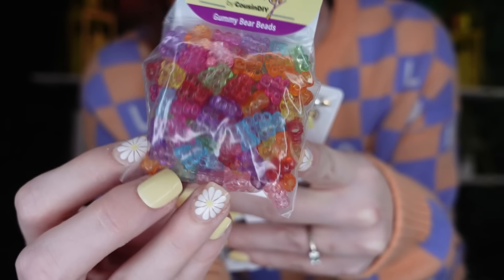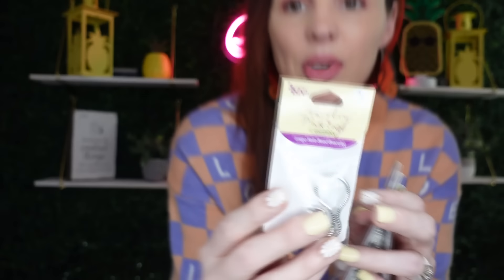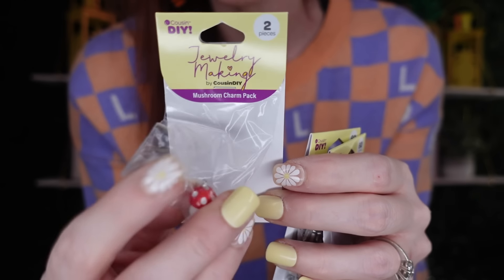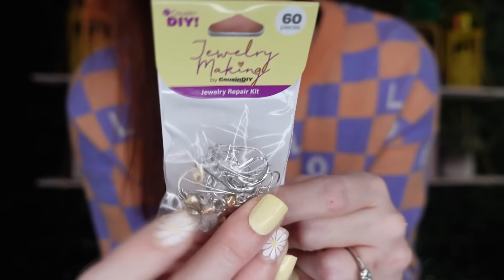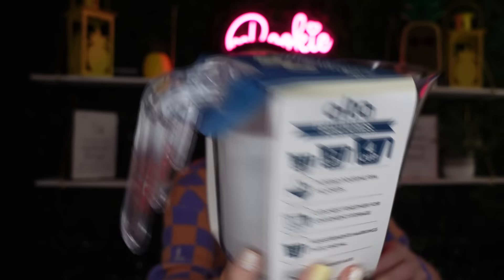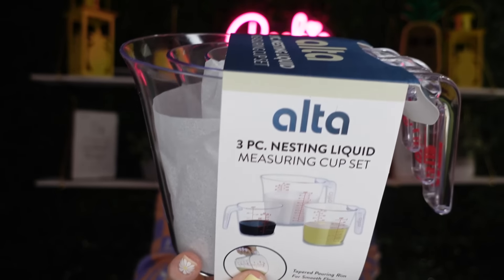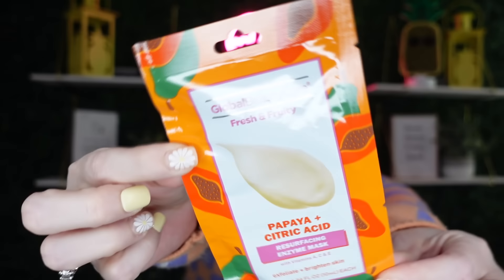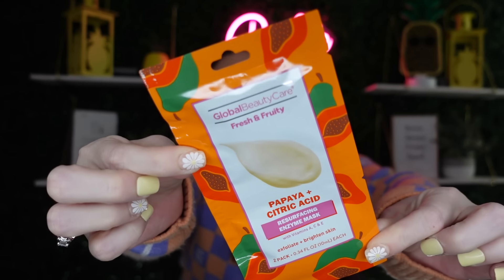DOLLAR TREE HAUL Name Brand Finds all $1.25